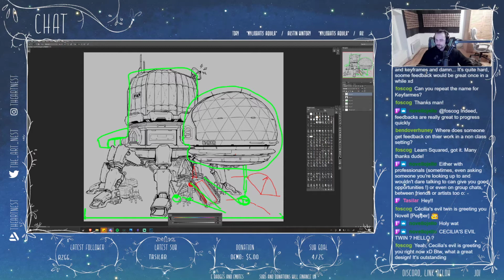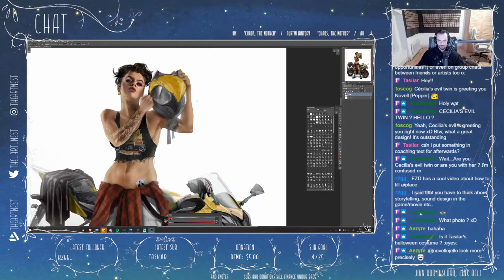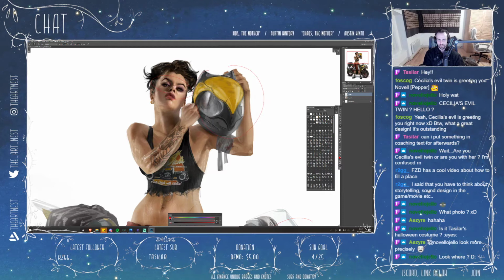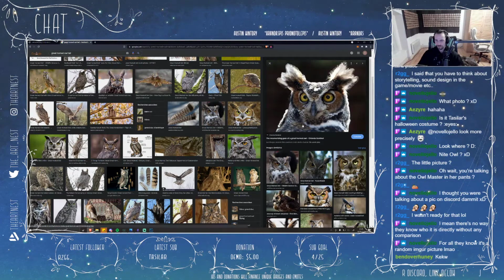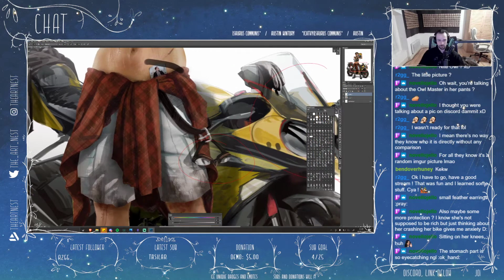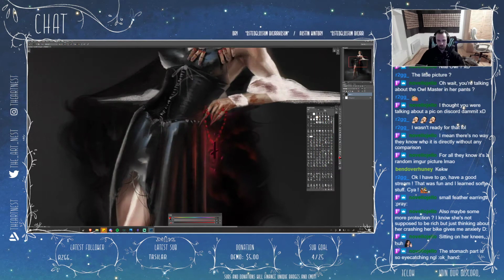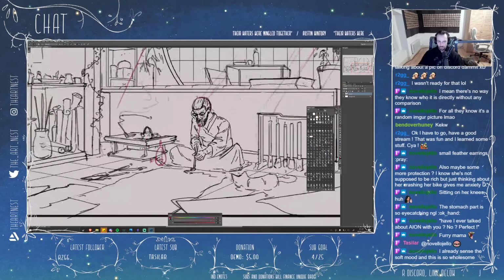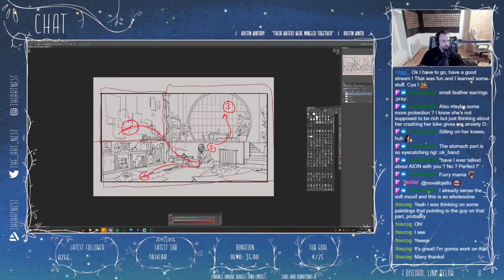How to learn 90% of anything fast and easy + Free consultation Thursday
In this stream we are explaining how to learn 90% of any subject as fast and as easily as possible with some actionable tips. Learning something new and expanding our comfort zone might be intimidating, but with these tips it makes everything much easier.

We are doing presentations almost daily at 9PM CET / 3PM EST on Twitch.